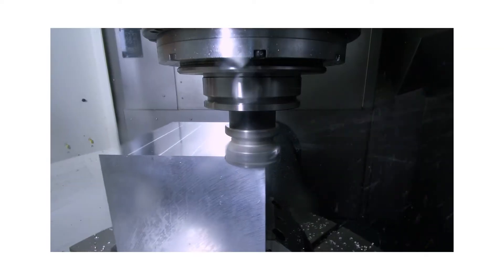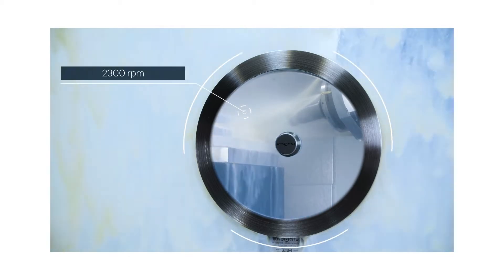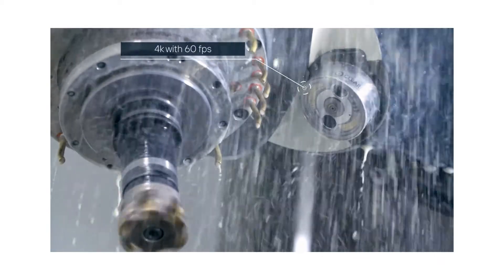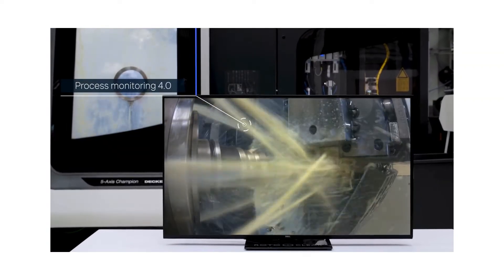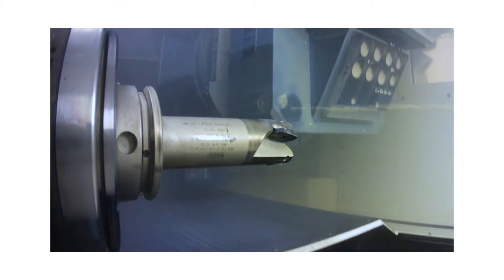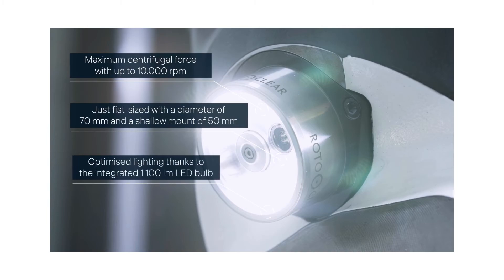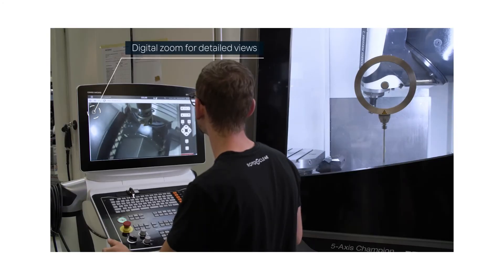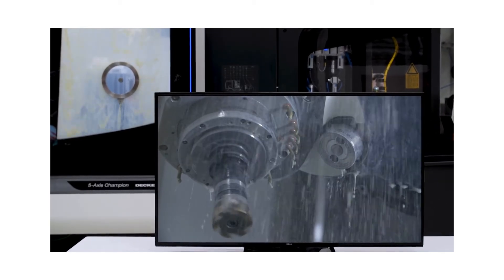National Machine Products Introduces the Rotoclear C2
The Rotoclear C2 is the world’s leading camera system for
machine interiors.
C2 4K views from revolutionary perspectives
Whether you’re looking for a clear view from the perspective
of the tool or an overview of the machine interior, self-cleaning
Rotoclear C2 cameras create 4K views from revolutionary
perspectives – even under the harshest conditions. The intelligent
control unit enables not only intuitive control with zoom
feature, but also the evaluation of saved videos and photos.
The hardware and software behind it all
With HDMI, USB and Ethernet connections as well as TCP/IP
and RTSP protocols, the control unit provides all the interfaces
for necessary to stream, save and share image data with ease.
The clever software also forms the basis for intuitive camera
control.
What the Rotoclear C2 offers you
Our camera system provides users with new information for
optimizing your machining processes. You can also easily share
this valuable image information with others. The Rotoclear C2
also forms the essential basis for automated image analysis.